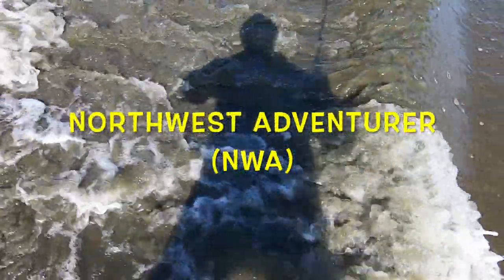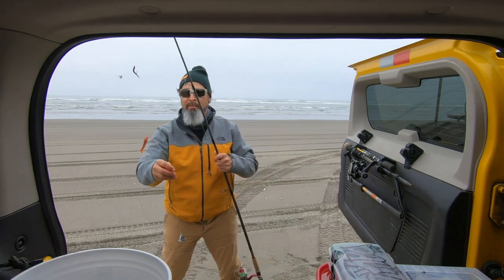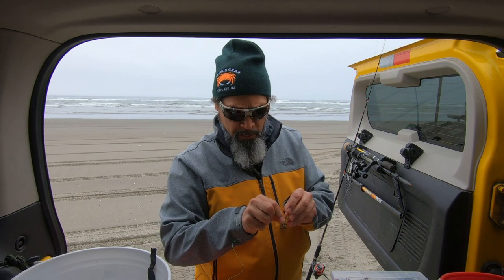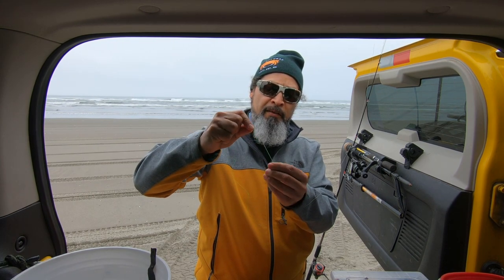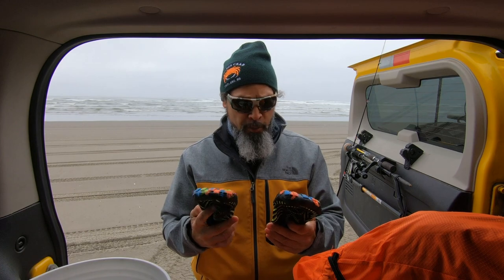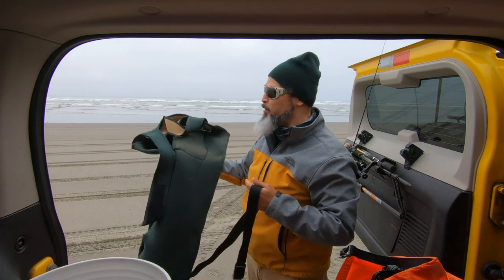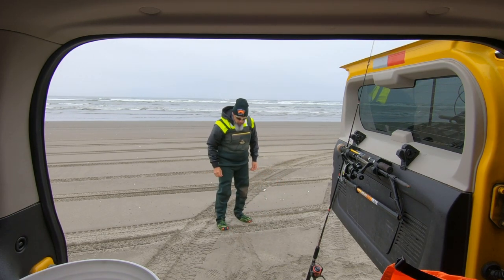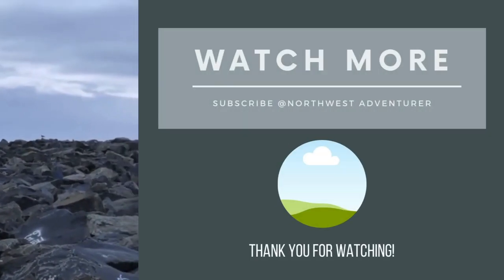Surf Fishing: This is the Gear I Wear.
The Northwest Adventurer (NWA) returns to Cranberry Beach in Grassland, Washington for a day of fishing and crabbing,.  However, this video will show you the essential "Gear that I Wear" when fishing in the Surf of the mighty Pacific Ocean.   In this video, I'll be showcasing the Caddis Waders, Sand Shoes, Polarized Sunglasses, a Beanie Cap from Nelson Crab Inc., and some gear from Hip Hop Philosophy Records.  Video by Studio Narvaez Photography and Beats by A.C. the Program Director of